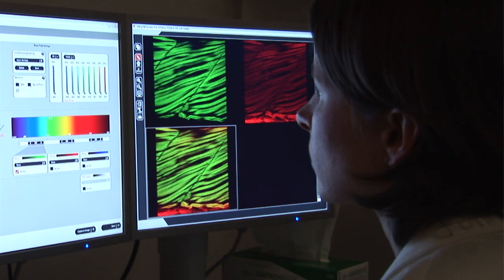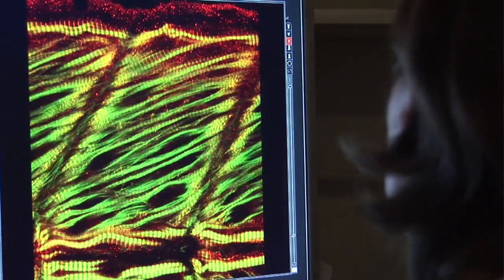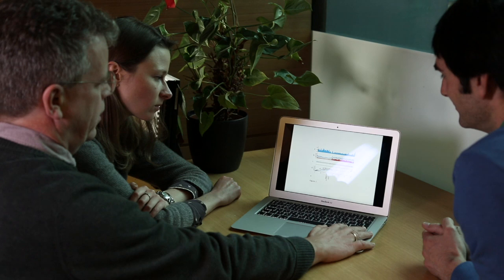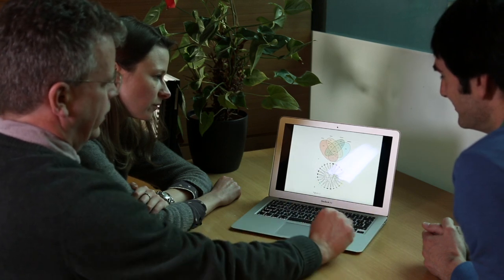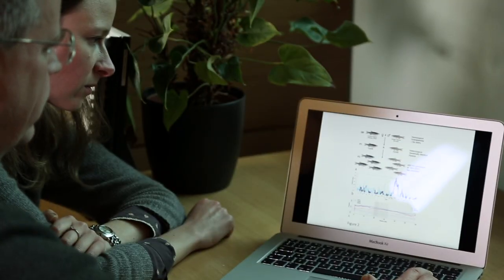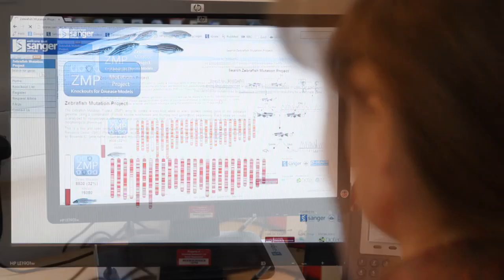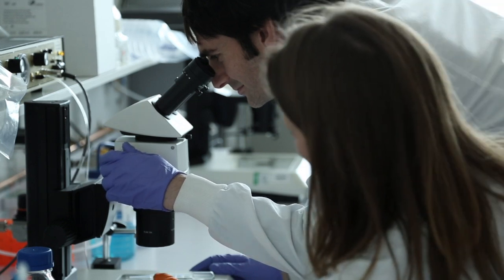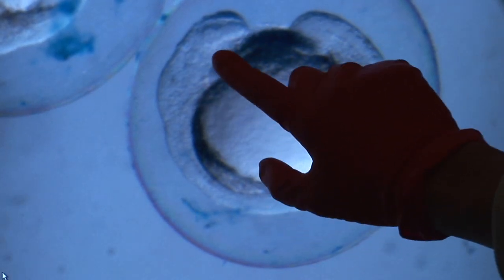Zebrafish: Modelling human disease - Sanger Institute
Examining function of all genes in the zebrafish genome to benefit human health
Now armed with the complete zebrafish genome, researchers have designed a method to assay the function of each and every gene and to explore the effects genetic variation has on zebrafish, giving other researchers the tools to understand human disease.